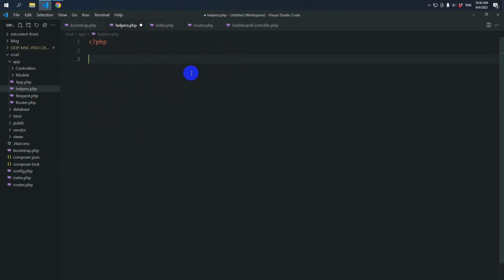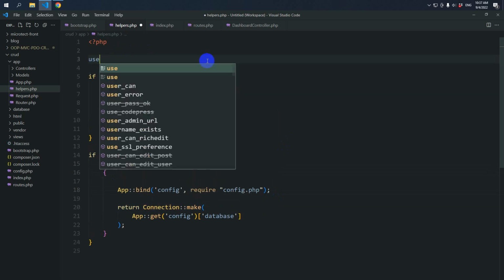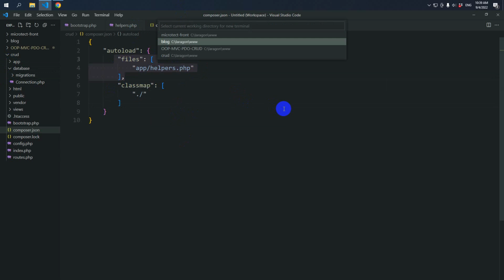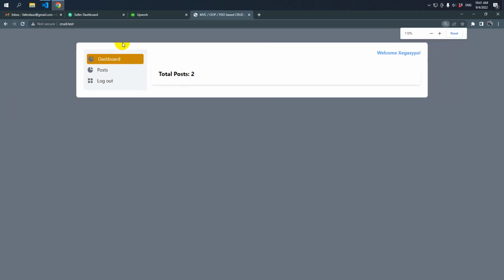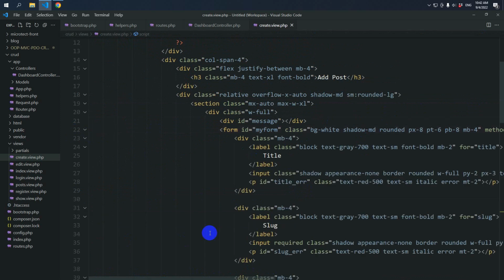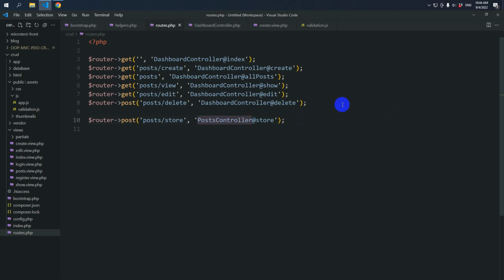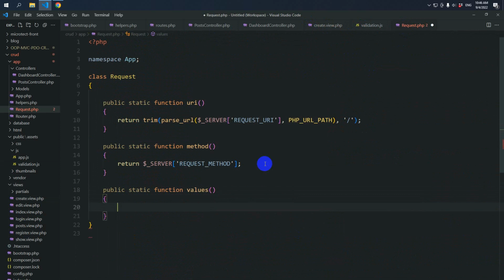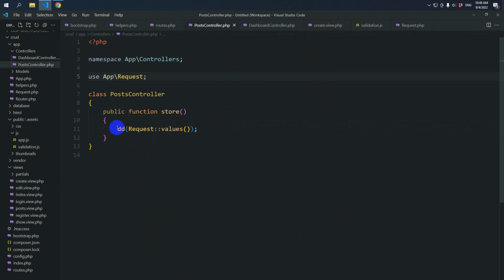Creating a PHP OOP PDO MVC CRUD CMS part 13.